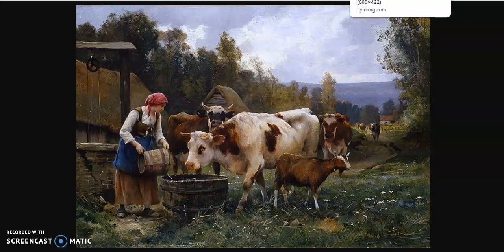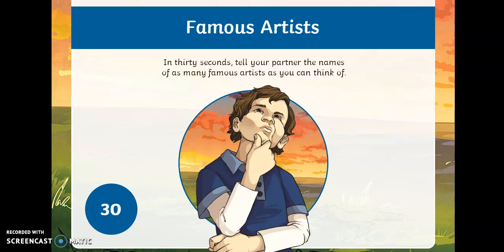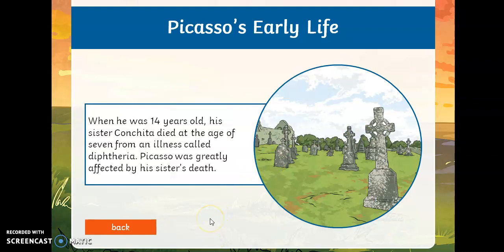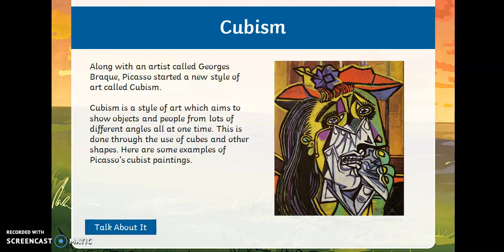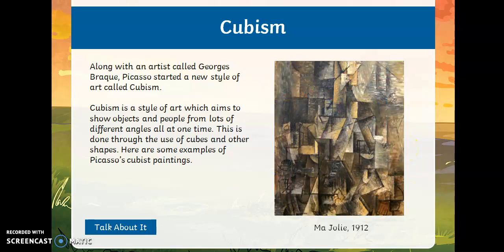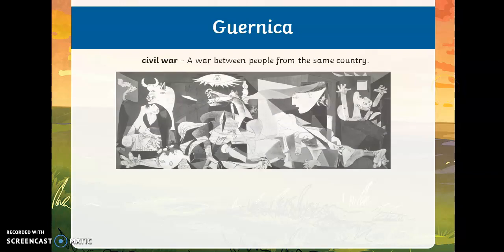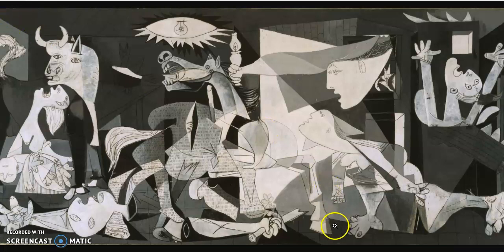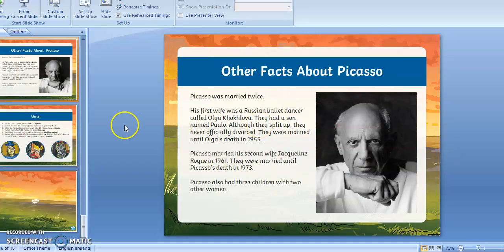Introduction to Picasso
Mr. Leonard introduces his students to the life and times of genius Spanish artist, Pablo Picasso - one of the founders of the Cubist art style.